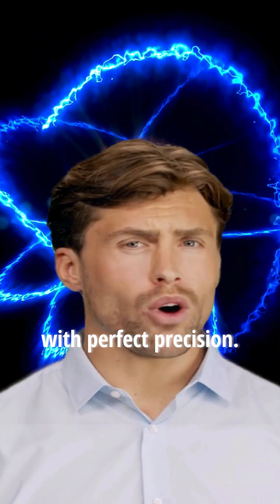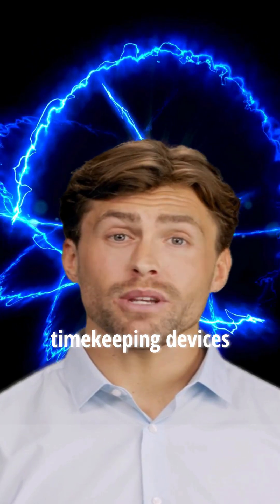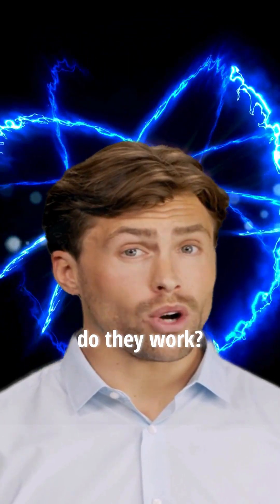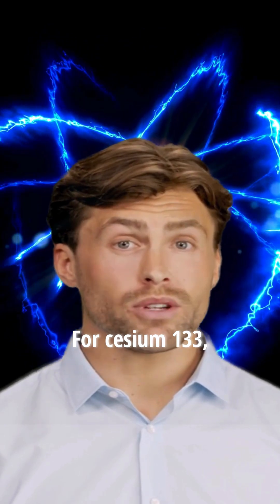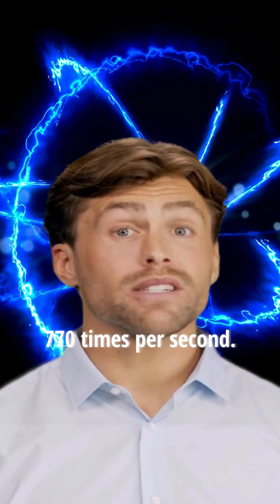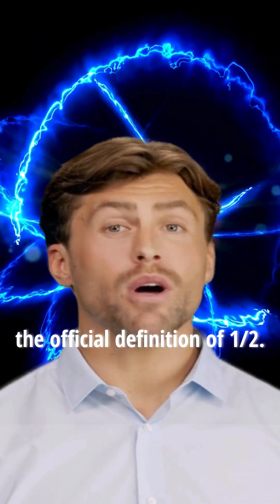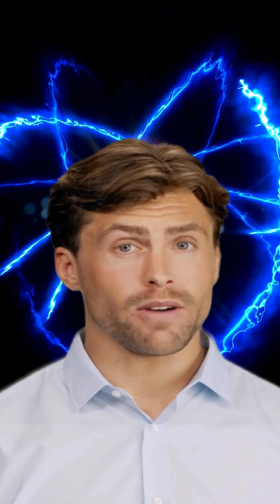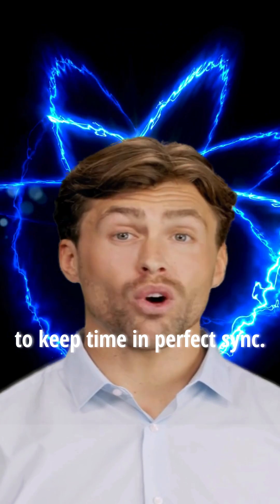How Atomic Clocks Work with Incredible Precision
Discover how atomic clocks measure time using vibrating atoms. This 3-minute 15-second video explains the science behind the world’s most accurate timekeepers — and why they matter in everything from GPS to global communication.